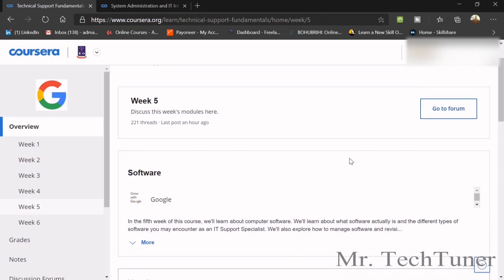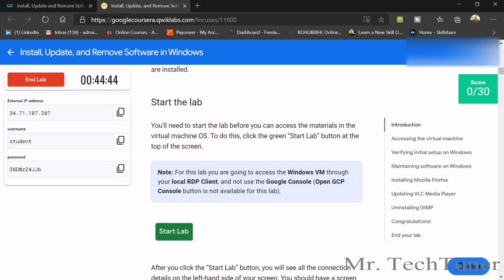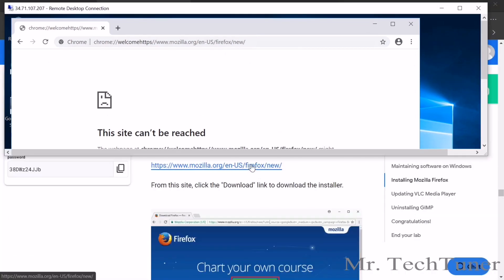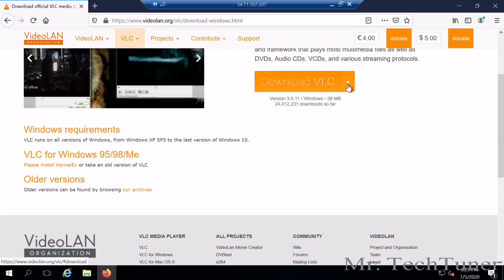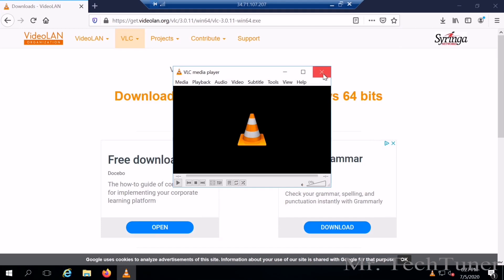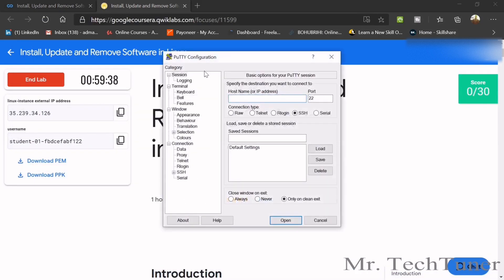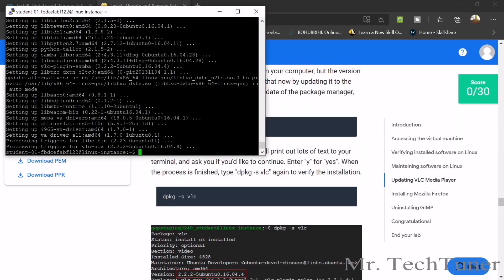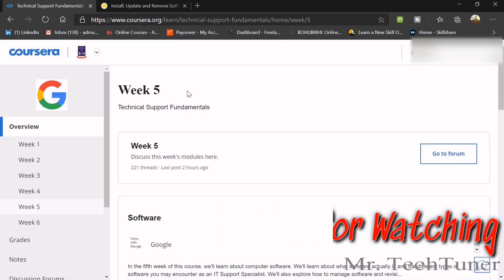Technical Support Fundamentals|| Week 5|| Qwiklab: Install, Update and Remove Software|| Coursera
Qwiklab: Install, Update and Remove Software for Windows | Google IT Support Certified Course | 2020
This is the week 5 quiz solution.
You can get this important course from Coursera.